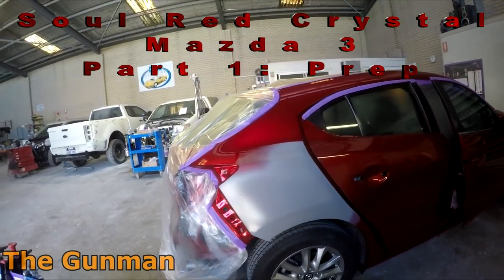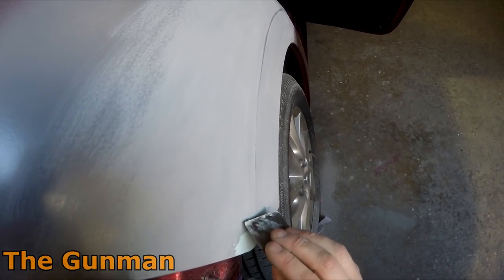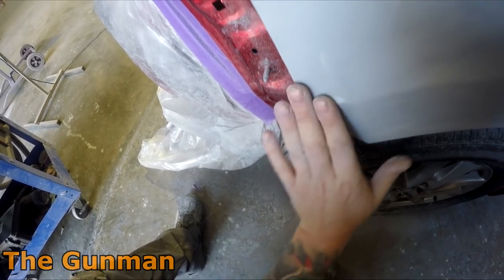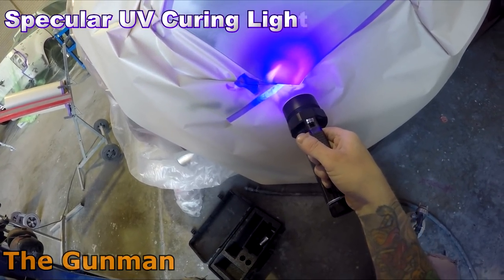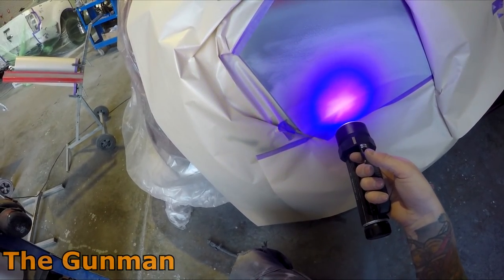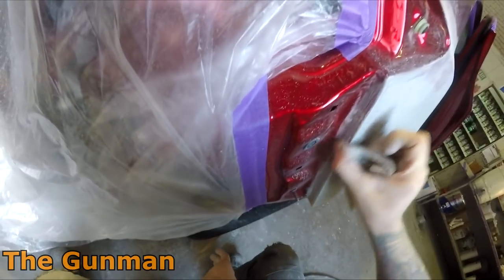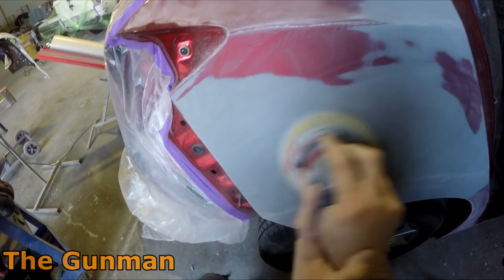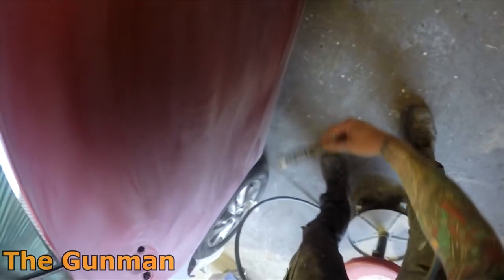Soul Red Crystal Mazda 3 Prep Work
This video is part 1, of a 3 part series where we will go right through the entire process of preparing and spraying this Mazda 3, this is a candy colour, Soul Red Crystal, Colour Code 46V.

My Intro was made by Hyped Vinz, here's a link to his Fiverr and YouTube.